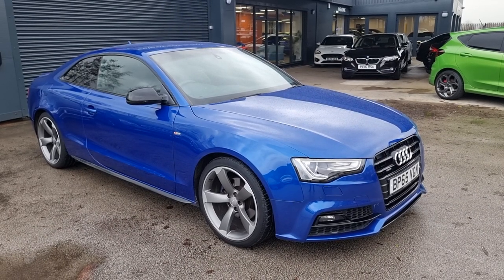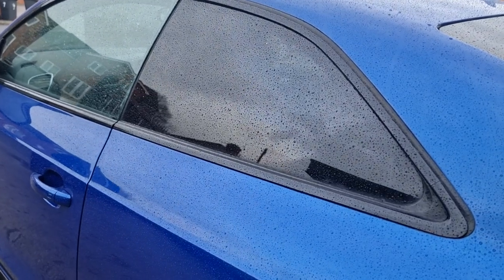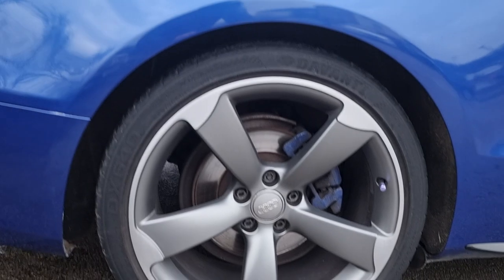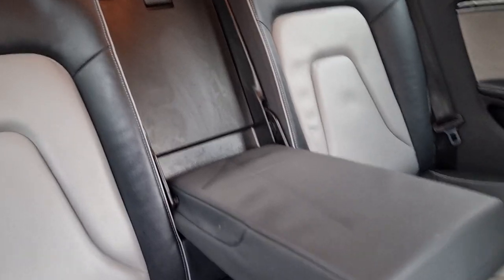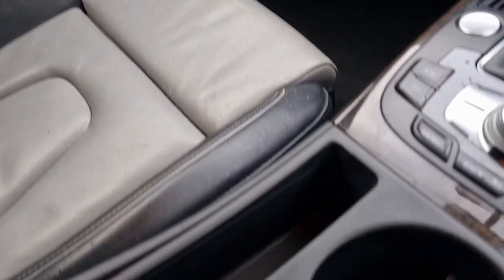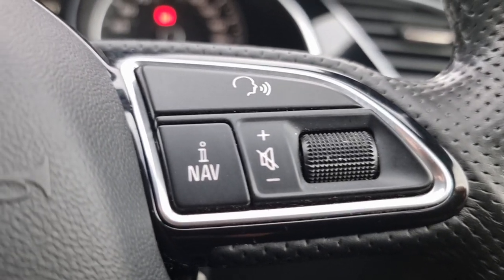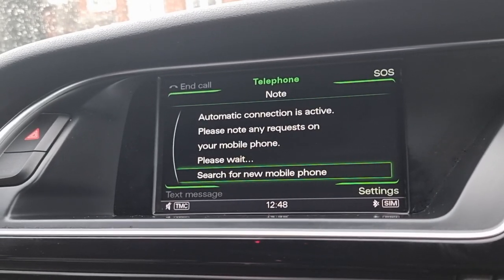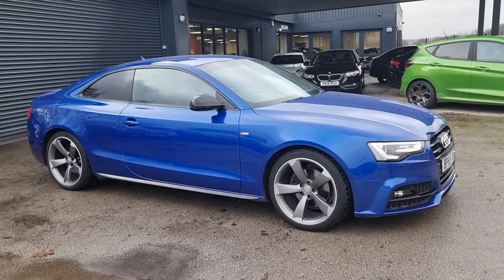Audi A52.0 TDI Black Edition Plus S Tronic quattro Euro 6 (s/s) 2dr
Embrace the Pinnacle of Automotive Excellence with the Audi A5 Black Edition Plus

Step into the realm of the elite with our 2015 Audi A5 2.0 TDI Black Edition Plus, a masterpiece that redefines luxury. With an original base price of £38,000 and additional optional equipment valued at £4,065, this vehicle is a testament to automotive perfection.

The Audi A5 is more than just a car; it's a statement of sophistication and advanced technology, offered at a total cost of £42,065. Here's why it stands out:

Convenience Pack (£1,150): Designed to elevate your driving experience with intuitive features that cater to your comfort and needs.

Audi Exclusive Line (£850): Featuring sports seats in two-tone Fine Nappa leather, melding luxury with performance.

Pearl Effect Paint (£645): A finish that exudes depth and character, ensuring that your Audi A5 captures attention from every angle.

Advanced Key (£470): Simplify your life with keyless entry and ignition, a symbol of modern luxury.

Audi Parking System Advanced (£340): Parking is a breeze with sensors and visual aids that guide you effortlessly into any space.

Interior Lighting Package (£150) & High-Beam Assistant (£110): Illuminate your path and drive with ease during night-time journeys.

S Line Sports Suspension (£0): A dynamic driving experience with enhanced handling and control.

Exclusive Two-tone Fine Nappa Leather (£0): Indulge in the premium feel of Cloudy Grey/Black seats, a tasteful combination of style and comfort.

Your journey awaits in this Audi A5, boasting the quattro all-wheel drive for unmatched stability and the S Tronic transmission for smooth, efficient power delivery. With a full suite of innovative features, this vehicle is tailored for the discerning driver who demands excellence in every detail.

Discover the future of driving with the Audi A5 Black Edition Plus. Contact anycolourcar.com for your exclusive test drive.Embrace the Pinnacle of Automotive Excellence with the Audi A5 Black Edition Plus

Discover the future of driving with the Audi A5 Black Edition Plus. Contact anycolourcar.com for your exclusive test drive.